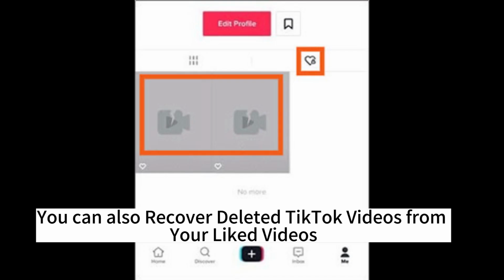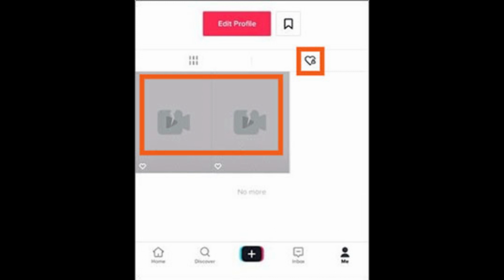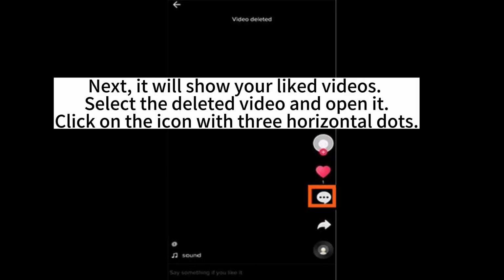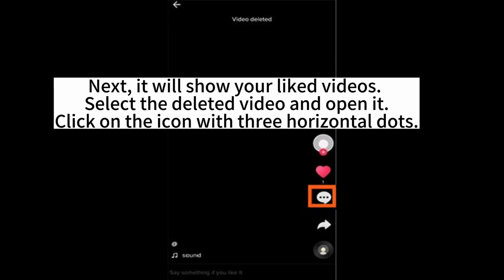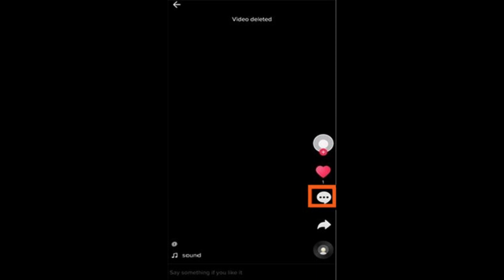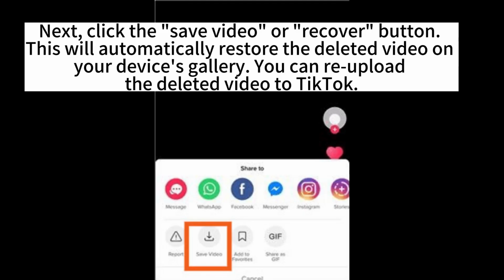How to Recover Deleted TikTok Videos on iPhone/Android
Lost precious TikTok videos from your iPhone or Android phone? Do not worry. In this video, we will share with you how to recover deleted TikTok videos on iPhone and Android phones.